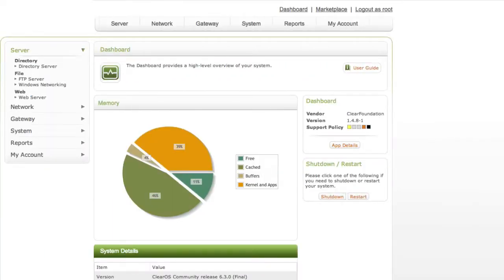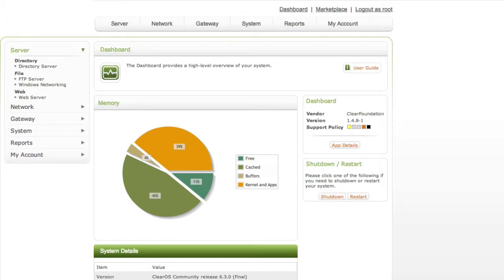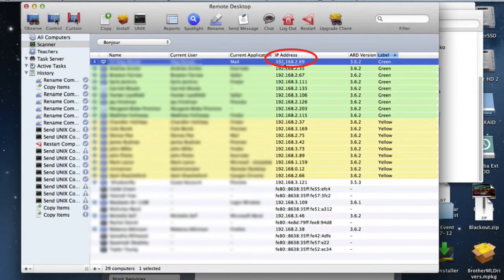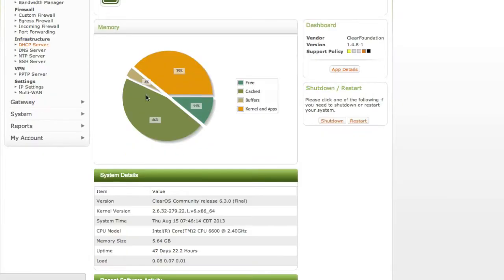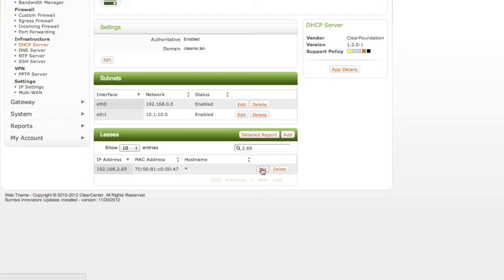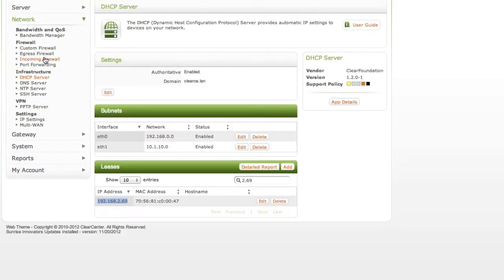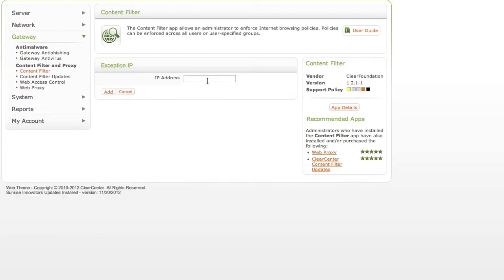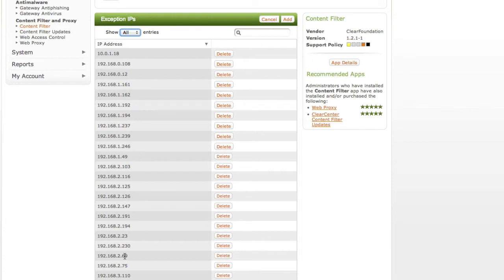Add Teacher to Exception List for Clear OS Filter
Some schools allow teachers to have access to YouTube for classroom purposes. This demonstrates how to add a static lease for a teacher MacBook and add that IP address to the exception list for the Content Filter in ClearOS gateways.